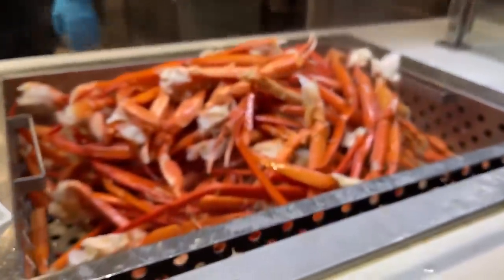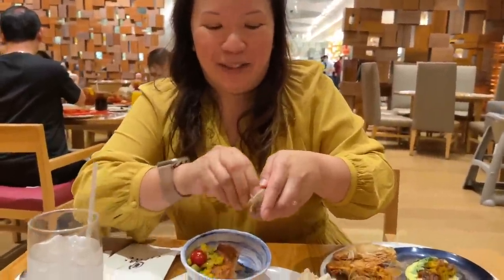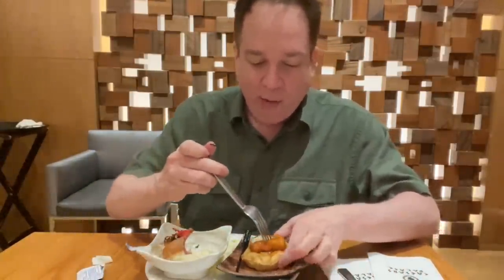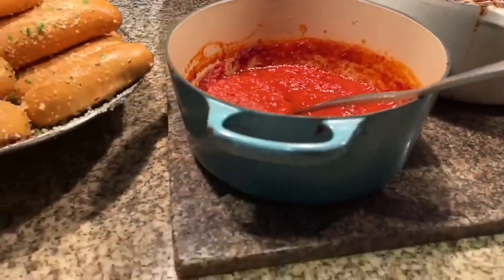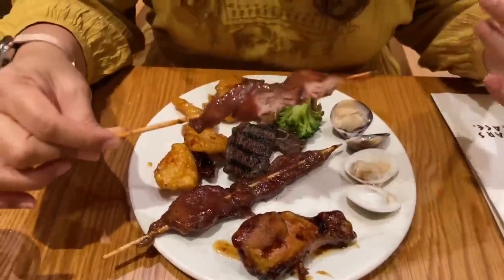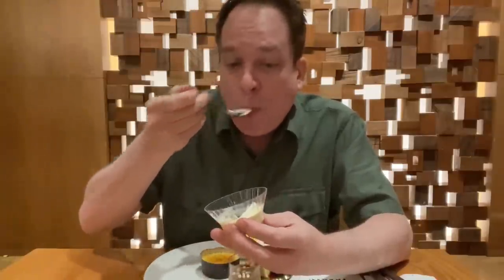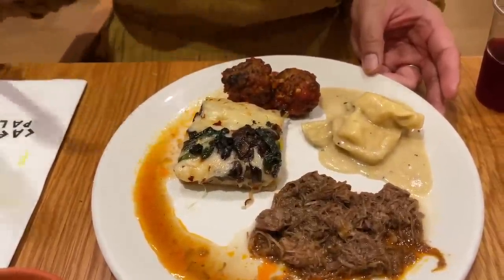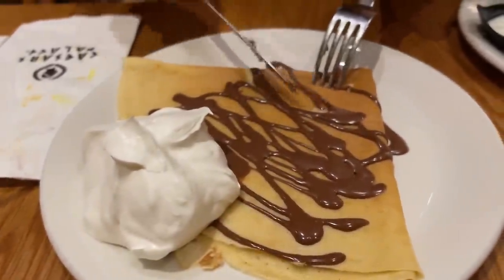Caesars Buffet Las Vegas ULTIMATE All You Can Eat Bacchanal Buffet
The best Las Vegas buffet is the all you can eat seafood, steak and sushi experience at Caesars Palace Bacchanal Buffet. The Caesars buffet price is $74.99 per person and includes prime rib, wagyu beef, bone marrow, pork ribs, steamed crab legs, cajun prawns, BBQ oysters, Mexican street corn, Roman pizza, Chinese dim sum, and the best buffet desserts in Las Vegas.

We Ate Seafood, Prime Steak & Stone Crab at Joe's Seafood, Prime Steak & Stone Crab Las Vegas